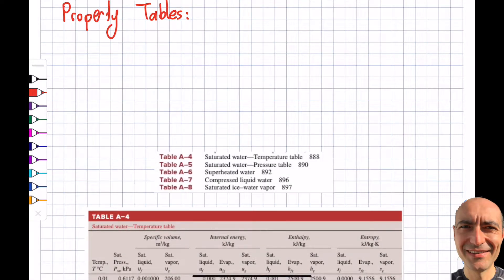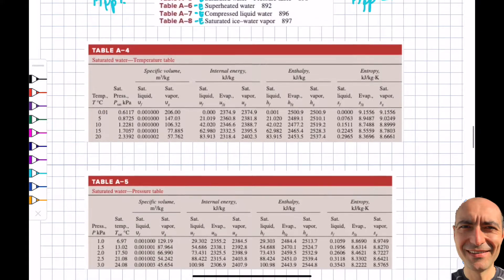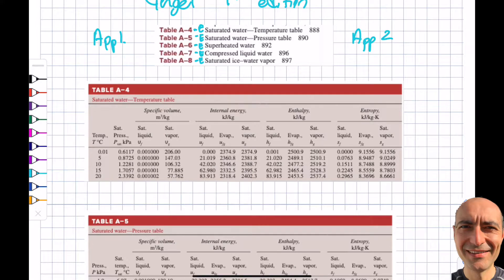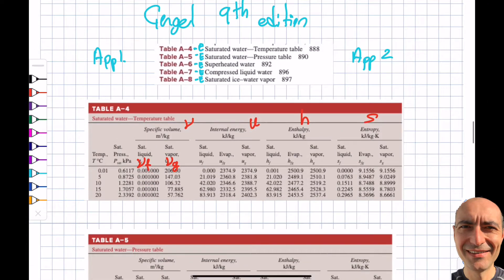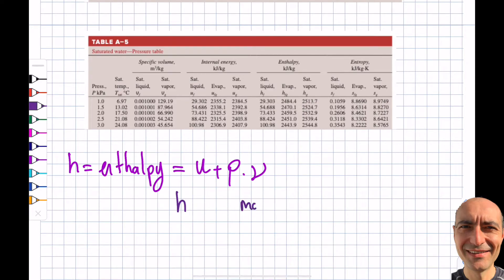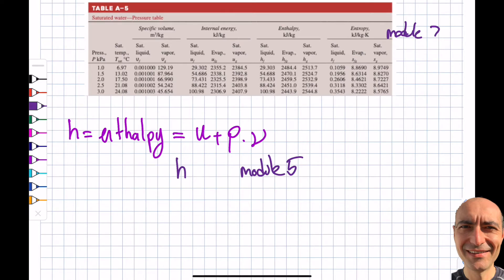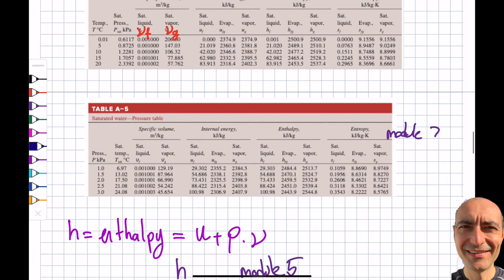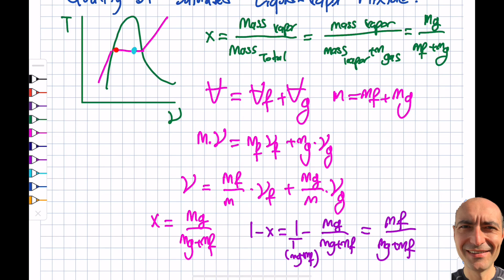Thermo 3.3 - Property Tables - Part 1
In this segment, we discuss the property tables. We first focus on saturated water - temperature (Table A-4 and Table A-4E Cengel) and saturated water - pressure tables (Table A-5 and Table A-5E Cengel). We also introduce the concept of enthalpy and the quality of saturated liquid-vapor mixtures. This material is based upon work supported by the National Science Foundation under Grant No. 2019664. Any opinions, findings, and conclusions, or recommendations expressed in this material are those of the author and do not necessarily reflect the views of the National Science Foundation.